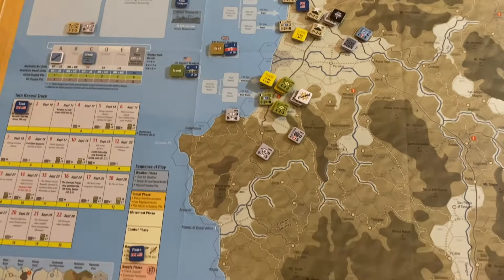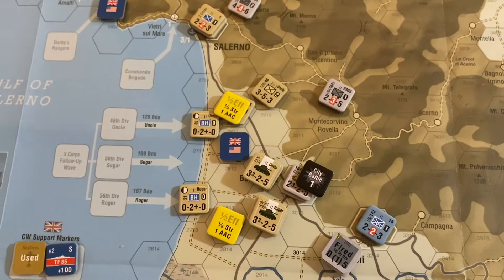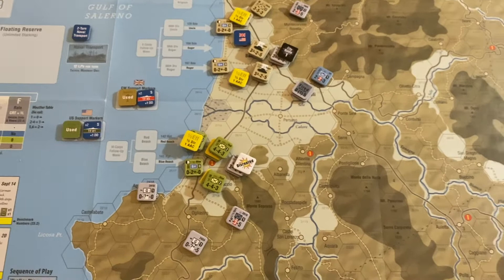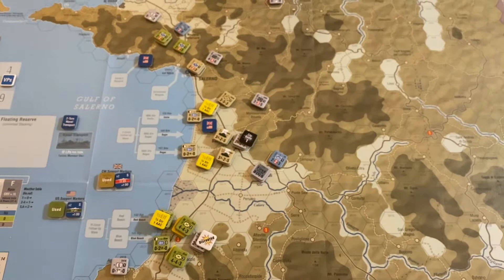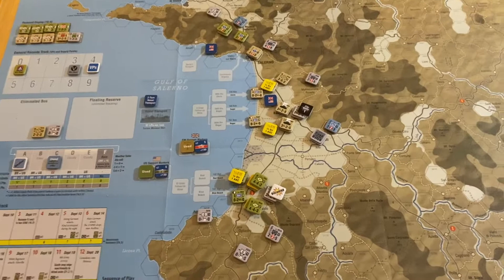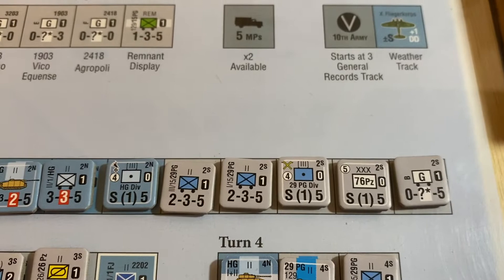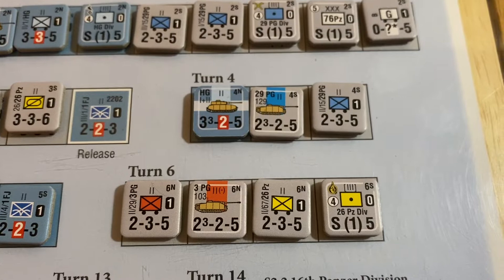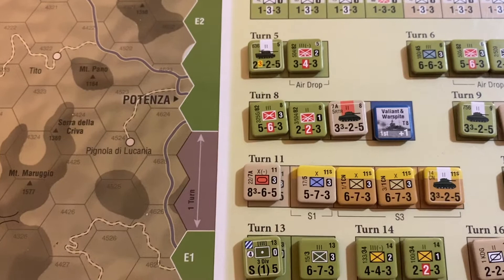Salerno '43 - Campaign Game Turn 1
In this video, I give a synopsis of what happened after the invasion on turn 1.